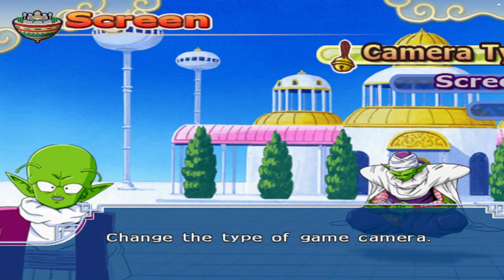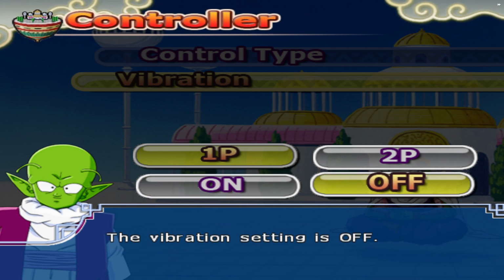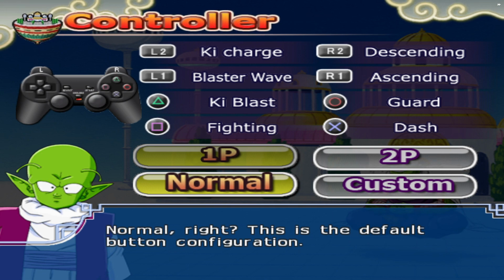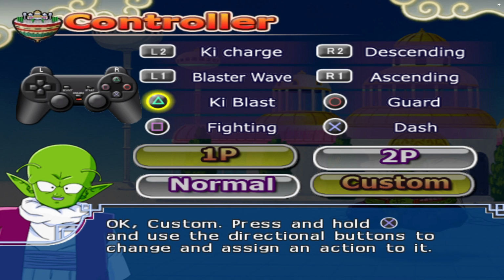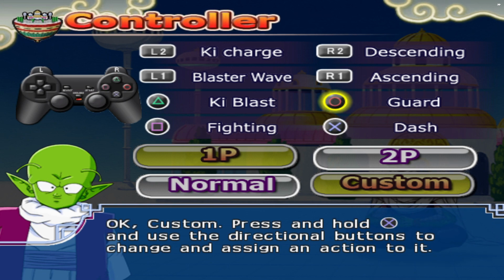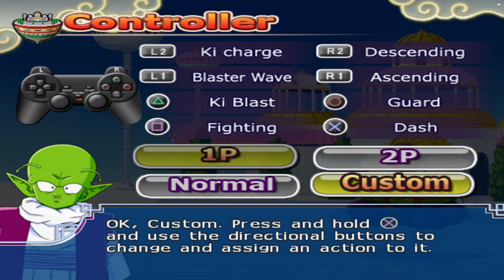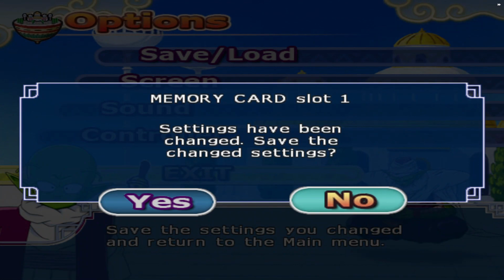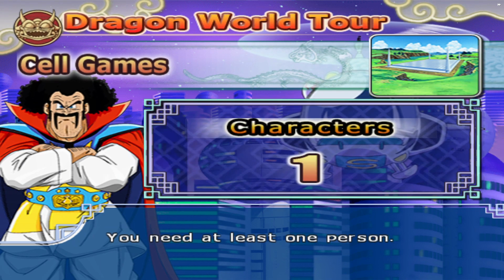Dragon Ball Z Budokai Tenkaichi 3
Dragon Ball Z Budokai Tenkaichi 3 dbz pc gameplay videogames gamingvideos @akgaming1st

This channel is dedicated to Gaming and Gaming products, I will be uploading regular gaming videos.
Live - Indore, Madhya Pradesh, (452011) / Cleanest city of India / I ❤ Indore
Gadgets used for Content - Gaming or Video making  & editing

Gaming Devices
Camera - iPhone 11
Mic - Air Pods 2nd Gen
App for Recording - Pro Movie
Software for Editing - iMovie & Premier Pro
Laptop - MacBook Pro early 2015
Desktop - Assembled Gaming
Monitor - Samsung essential curved 59.8CM
Motherboard - GIGABYTE B660M GAMING AC DDR4
Processor - 12th Generation Intel® Core™ i5 Processors - i5-12600K Base Frequency-2.80 GHz Max Frequency-4.90 GHz
RAM - XPG GAMMIX D30 DDR4 3200 MHz 8GB x2 =16 GB
SSD - Samsung SSD 980 NVMe M.2 500 GB Read speed 3500MB/s
Power supply - Atom B650 80 Plus Bronze
Wi-Fi Router - tp-link AC1200 Mesh Wi-Fi Router Full Gigabit MU-MIMO Archer A6 867Mbps 5GHz + 300Mbps 2.4 GHz with WPA3 and One mesh
Webcam - Lenovo 300 FHD
Headphone - Zebronics Zeb-8 BIT Premium Gaming Headphones with 50mm Drivers
Tripod - Jmary KP-2234
Wired Keyboard Mouse Combo - Zebronic Transformer
Gamepad - Cosmic Byte -Stratos Xenon wireless Controller
Mousepad - Cosmic Byte - Hypergiant mouse pro 90x45x0.4CM